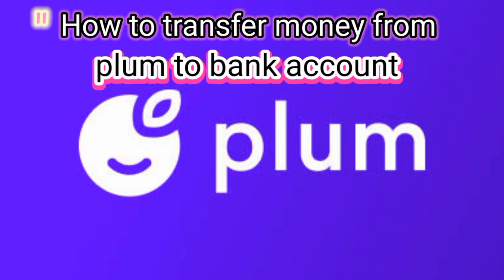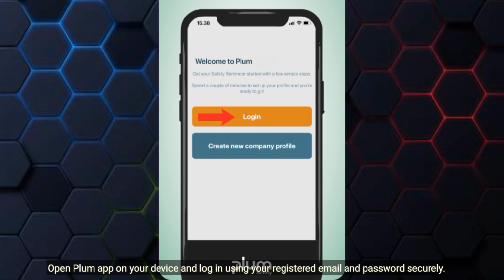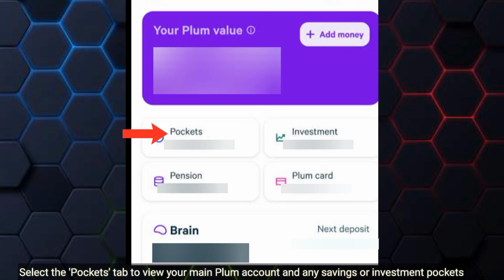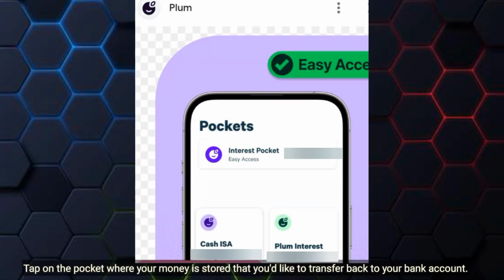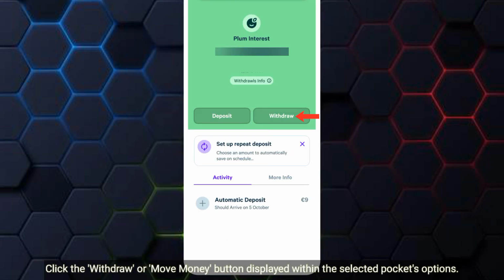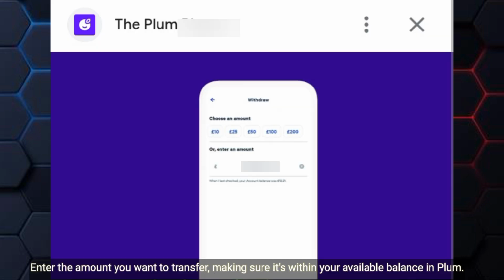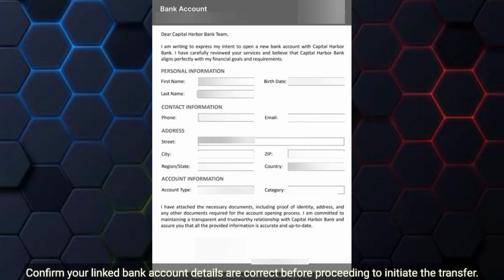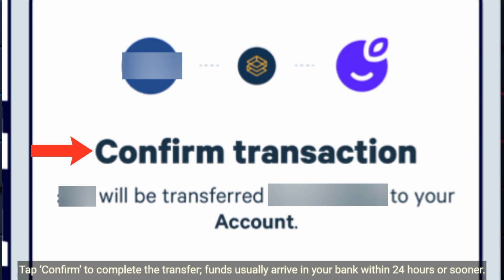How to transfer money from Plum to bank account I 2025 (S M TECH)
Want to know how to transfer money from Plum to your bank account? 💸🏦 In this step-by-step tutorial, we’ll guide you through the process of moving your savings or investments from Plum directly into your bank account quickly and securely.

Whether you’re in the UK, USA, Canada, France, Germany, or anywhere in Europe, this video will help you understand how to withdraw money from Plum without any confusion.

Here’s what you’ll learn:

How to withdraw money from Plum to your linked bank account

Step-by-step process inside the Plum app 📱

How long Plum transfers usually take

Tips for managing your Plum withdrawals safely

By the end of this video, you’ll know exactly how to transfer money from Plum to your bank account with ease.